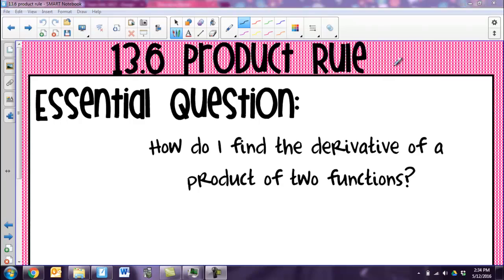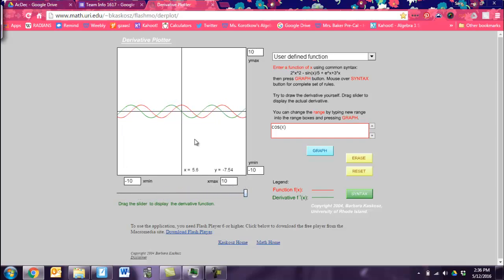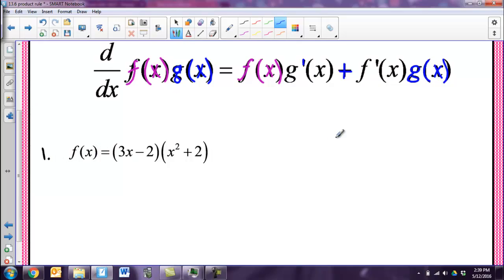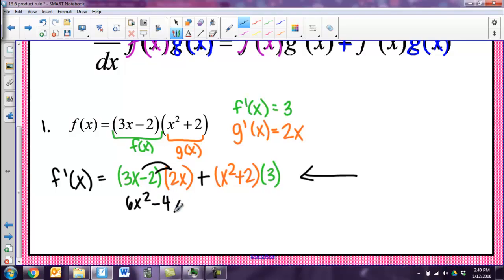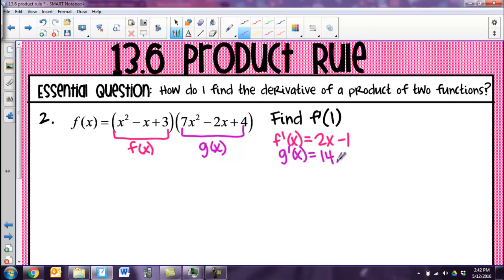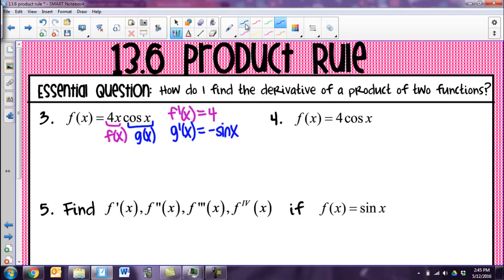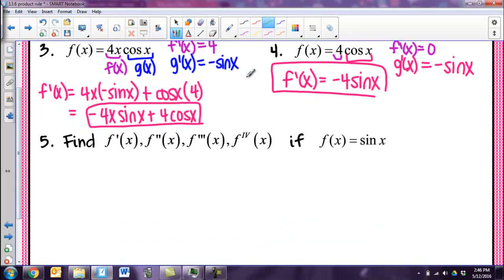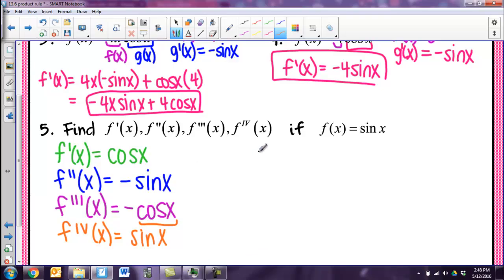14 6 Product Rule